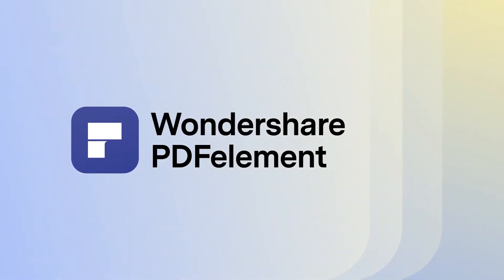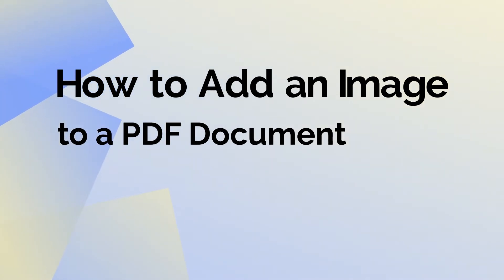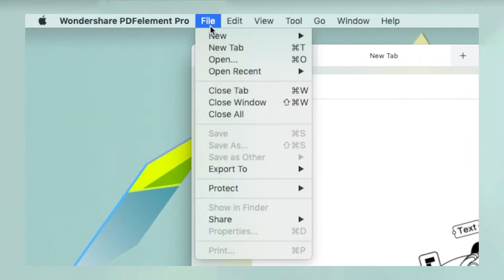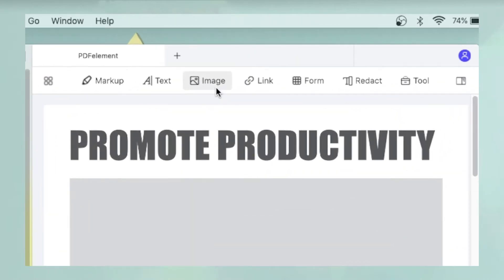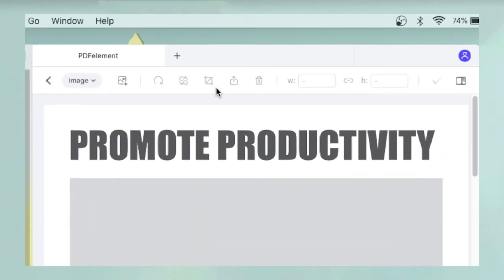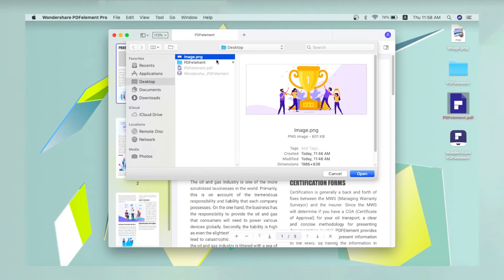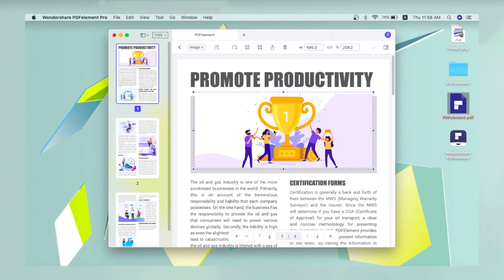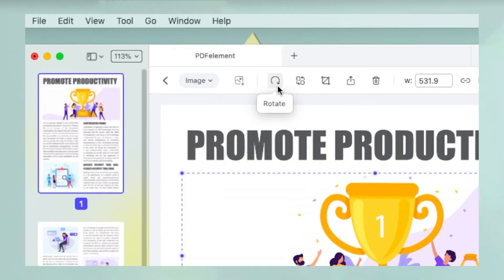How to Add an Image to PDF on Mac | Wondershare PDFelement 8